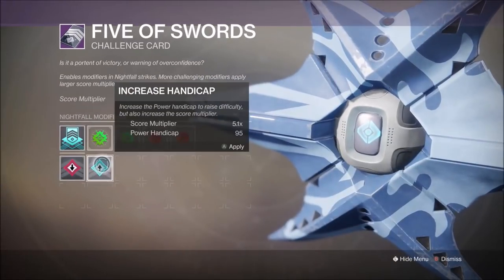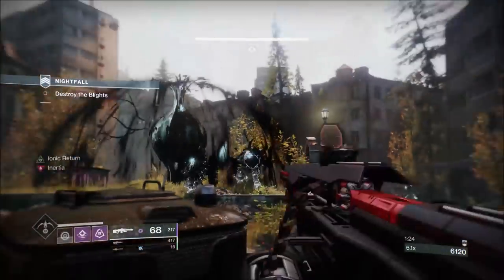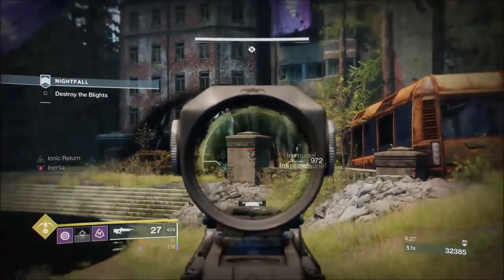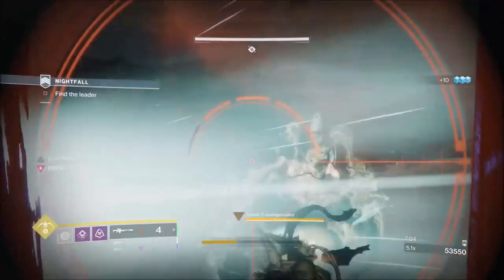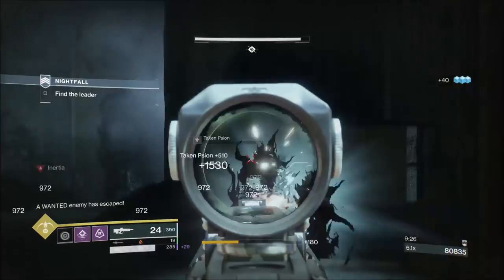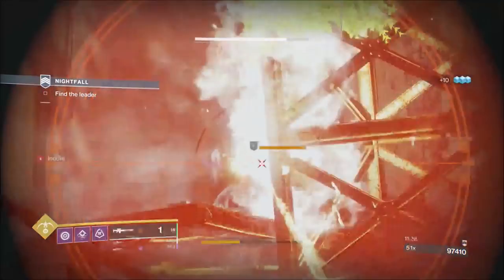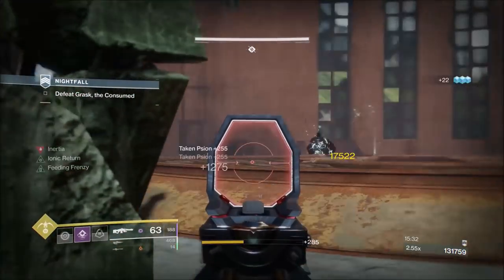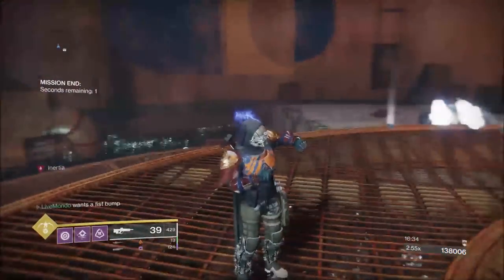Destiny 2 Solo 100K Nightfall Guide: Lake of Shadows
This is my  high score guide for the lake of shadows nightfall. The run was pretty good..nothing too difficult to contend with, in fact getting 100k on this nightfall was easier than i expected.
All weapons and strategies are explained in the video so hopefully this helps you guys.